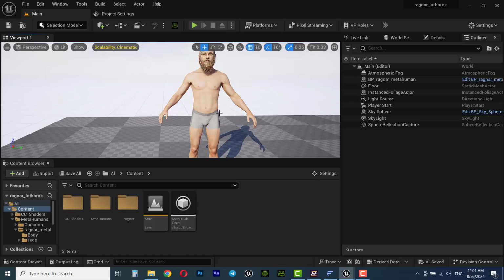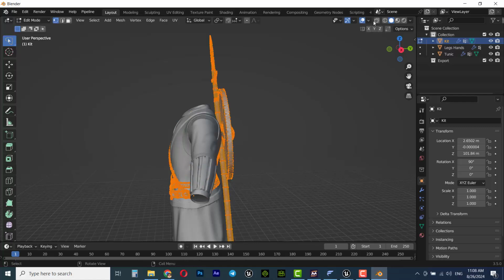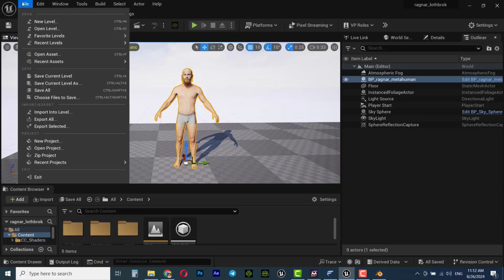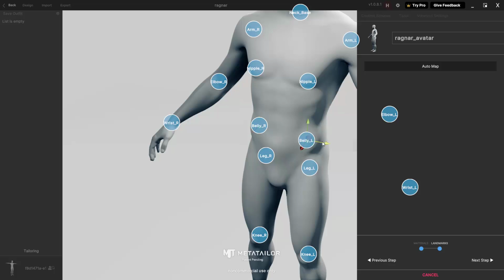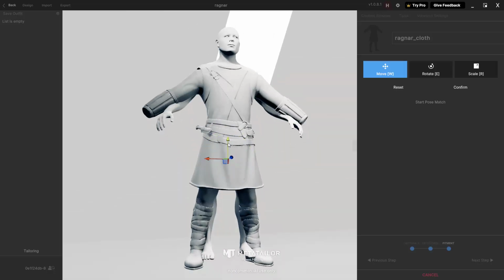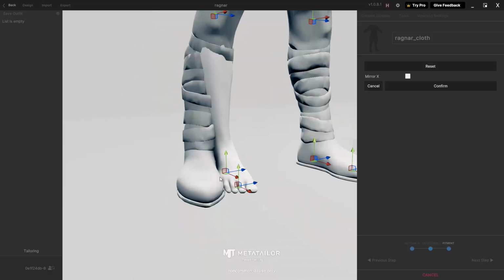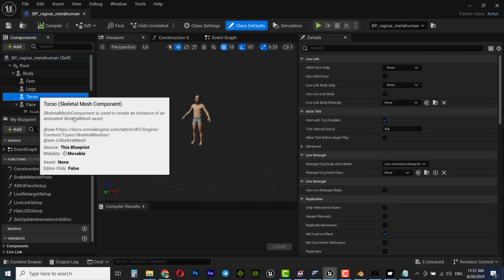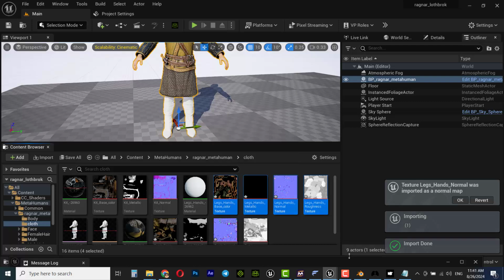Custom clothes for metahuman in unreal engine Using Metatailor free version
In this tutorial, you'll learn how to create custom clothes for metahuman in Unreal Engine using the Metatailor free version. We’ll start by finding a free Viking outfit online, then open it in Blender to remove the head, hands, and accessories, leaving us with a single piece of clothing. After saving it in FBX format, we'll download and install Metatailor free version on our computer. With Metatailor, we’ll import the static mesh of our Metahuman, dress the character with the custom clothing, and then export it. Finally, we’ll bring it into Unreal Engine and dress up our Metahuman character with the custom clothes.

Whether you're creating Viking characters or just experimenting with custom clothes for metahuman in Unreal Engine, this step-by-step guide will help you bring your vision to life.

00:00 intro
00:19 finding a good cloth from internet
02:11 open the cloth in blender and remove the head, hands and weapons
08:05 export the metahuman static mesh from unreal engine
08:40 download and install metatailor
10:38 import the metahuman to metatailor
14:13 import cloth and dress it to character
21:21 export the cloth and remove the avatar in blender
23:16 import the the cloth to unreal and fit it to character